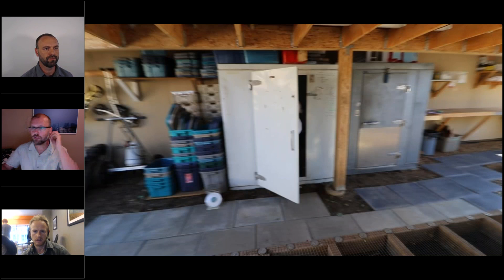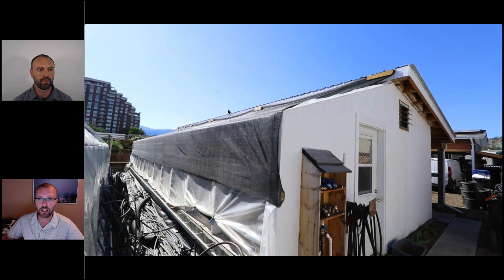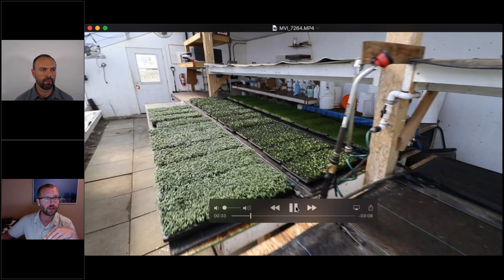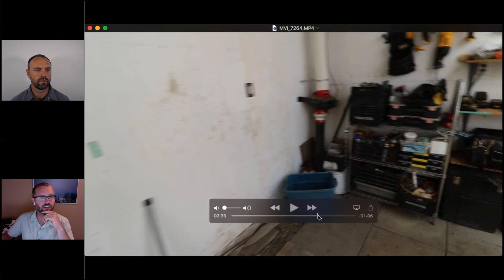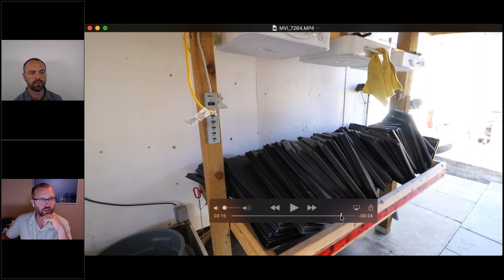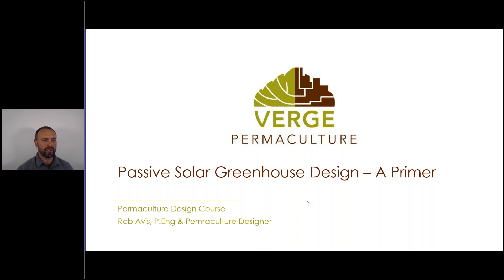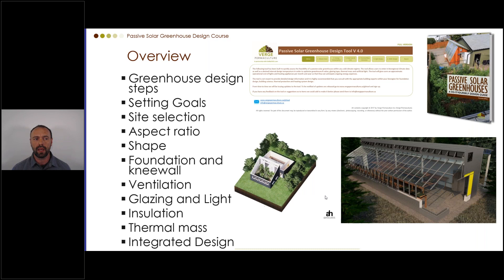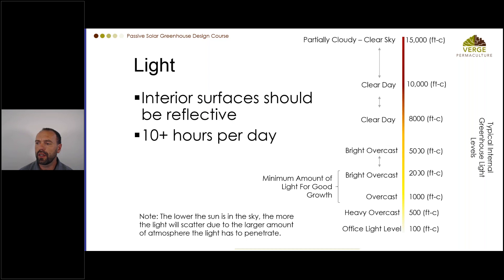Maximizing Food Production with Passive Solar Greenhouses: Rob Avis & Curtis Stone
Rob Avis is an engineer and the founder of Verge Permaculture, and Curtis Stone is the author of "The Urban Farmer", both youtube producers and teachers in their respective fields.  Here Rob takes us through his new paradigm for designing backyard passive solar greenhouses and Curtis walks us through how this new design has increased his efficiency and saved time.